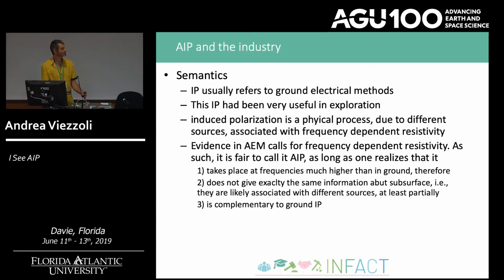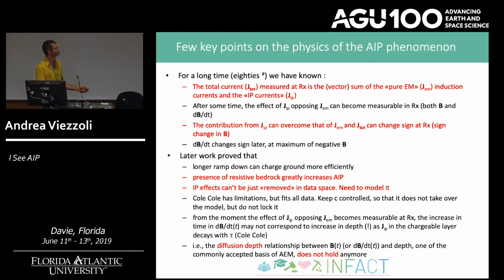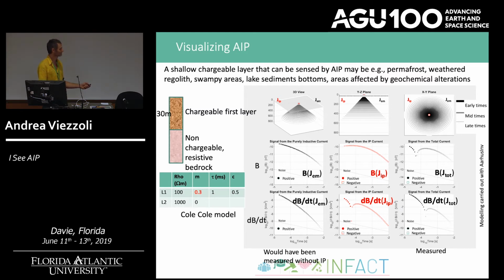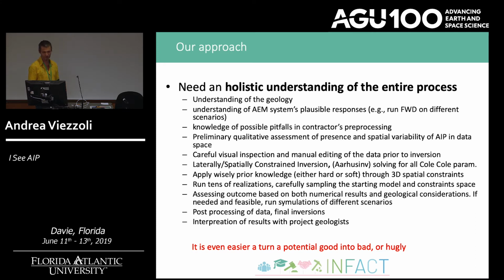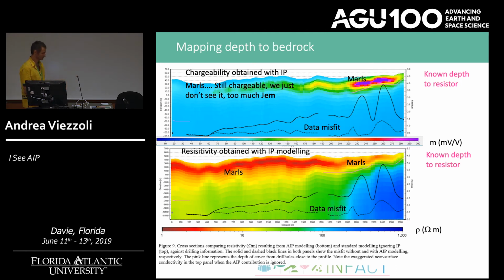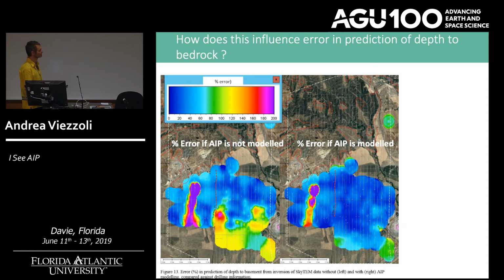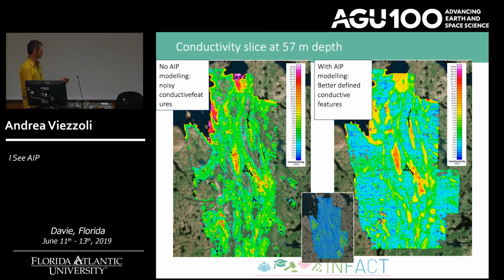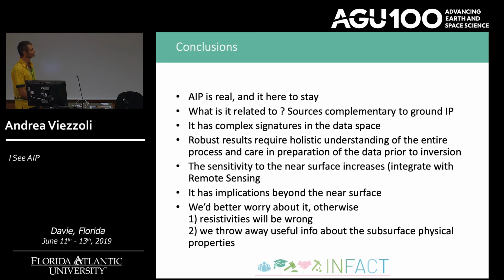2 - SEG: Oral Presentations: Andrea Viezzoli 6-13-19AM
Andrea Viezzoli | More Insights in AIP